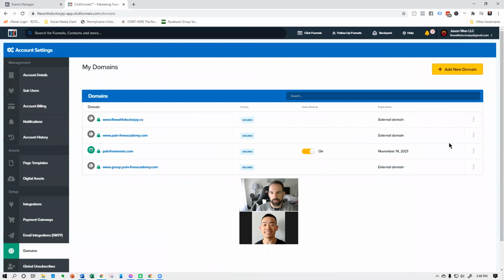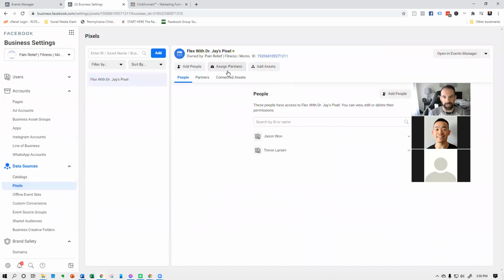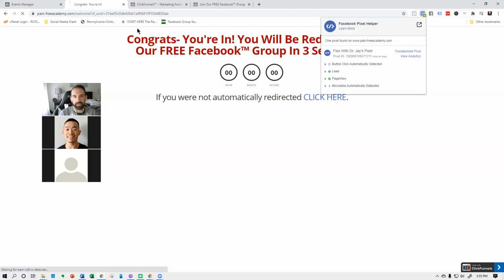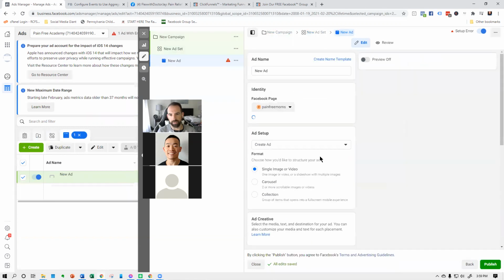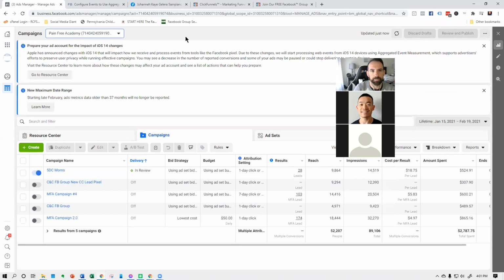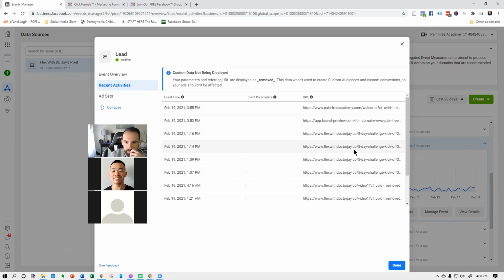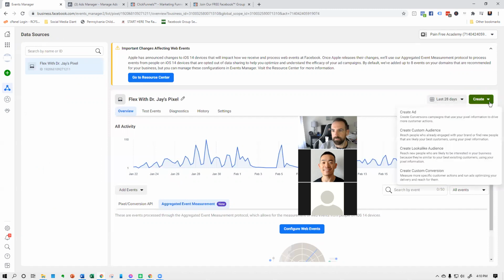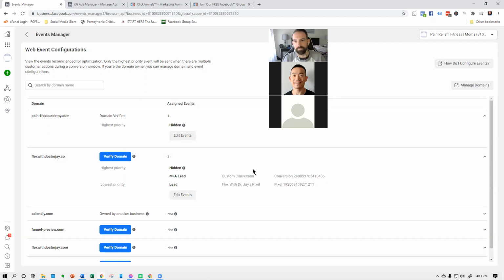021921 C&C Jared Barto Tech Booster 345p